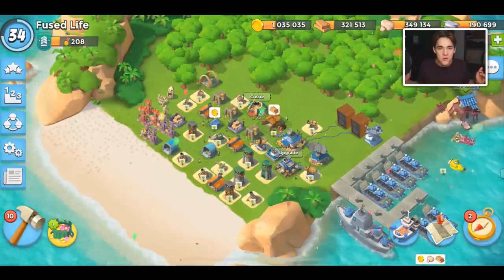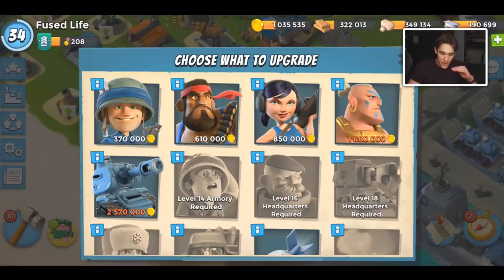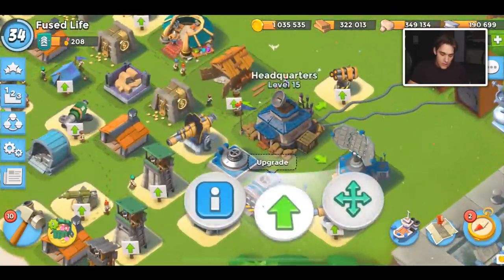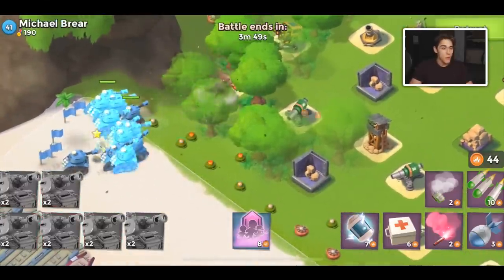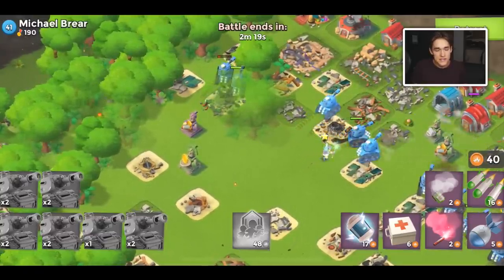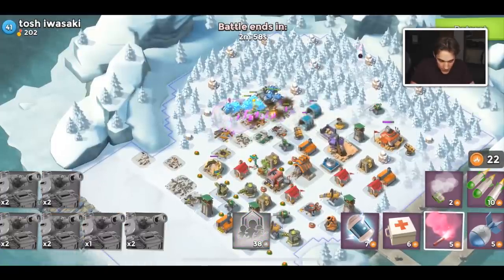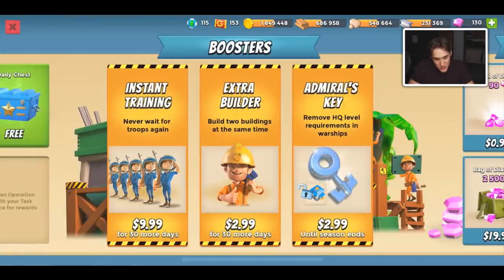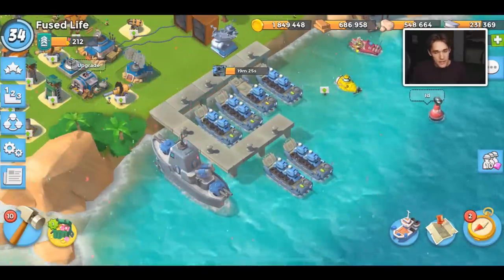How to LEVEL UP the Best Way in Boom Beach!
This is designed to teach you the best, fastest way to progress in Boom Beach!